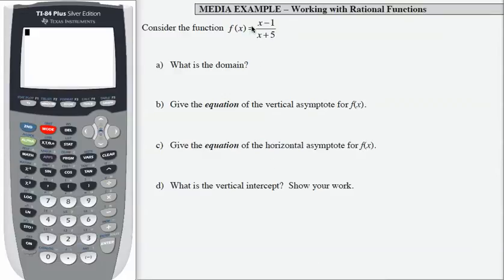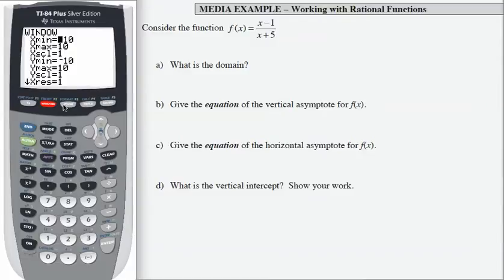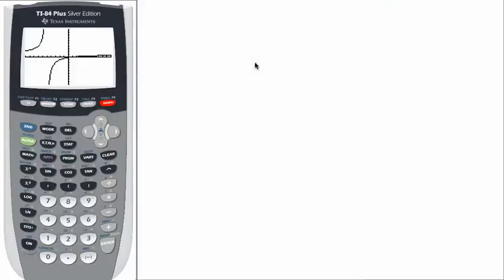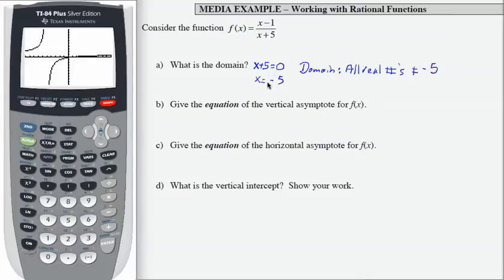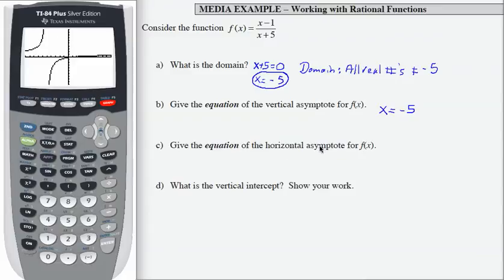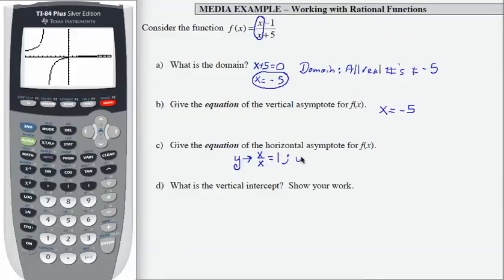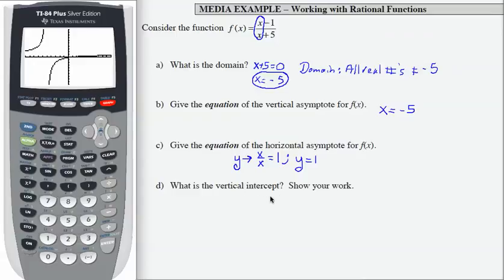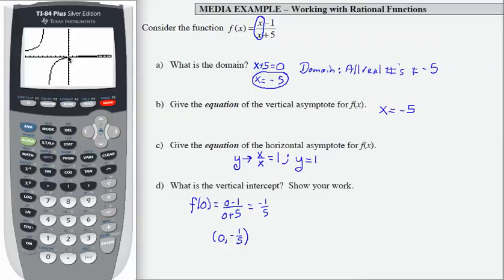12x_L11_P9_p1_F13: Intermediate Algebra - Working with Rational Functions - part 1